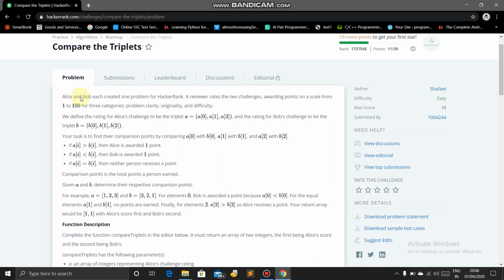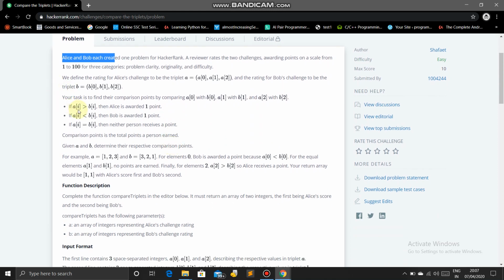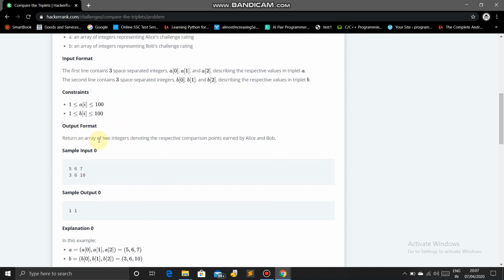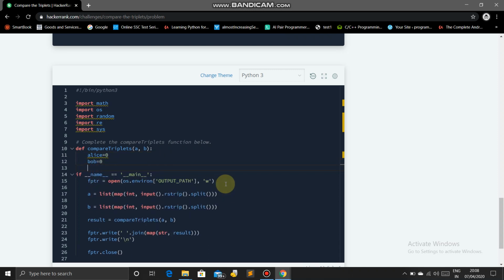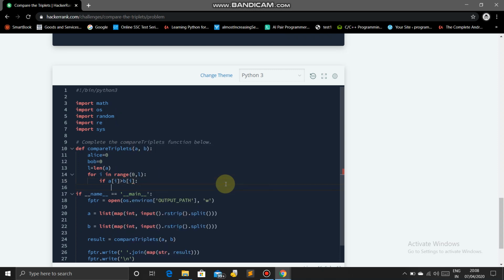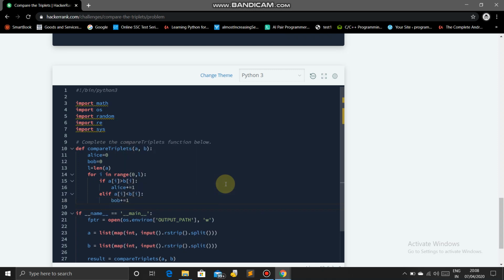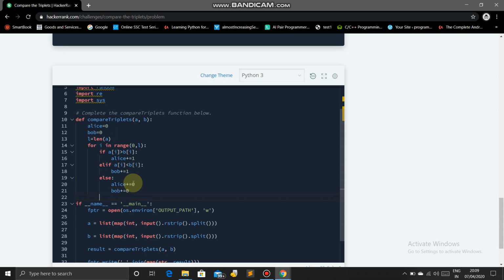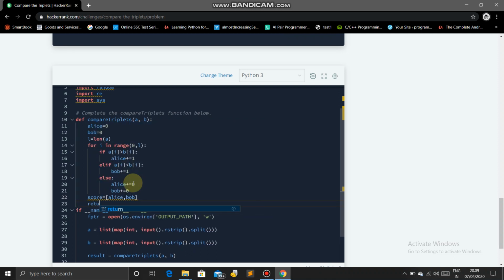Problem Solving with python 2|Compare the Triplets